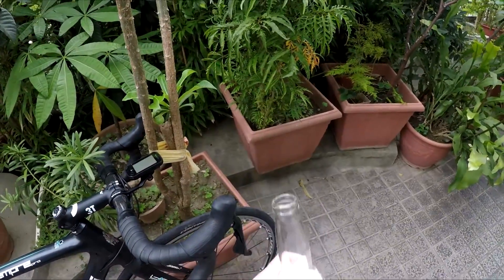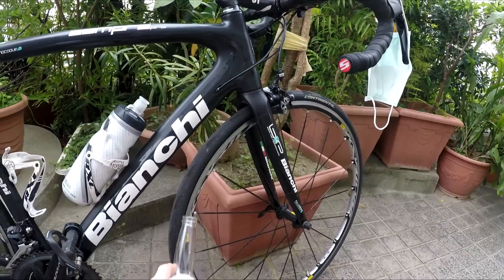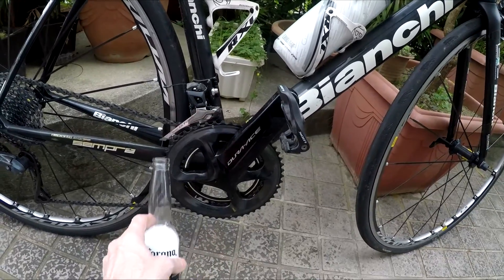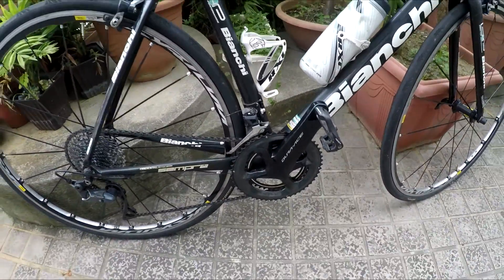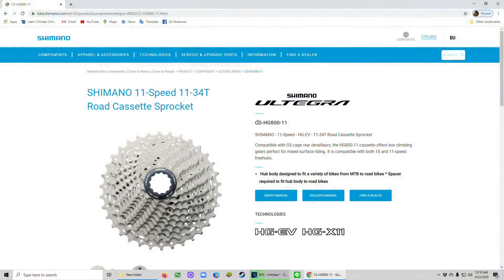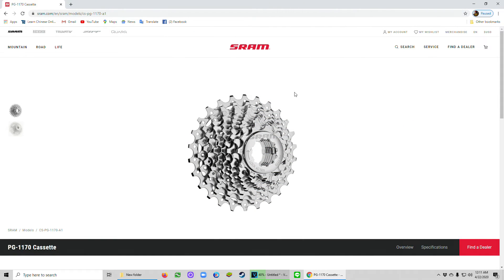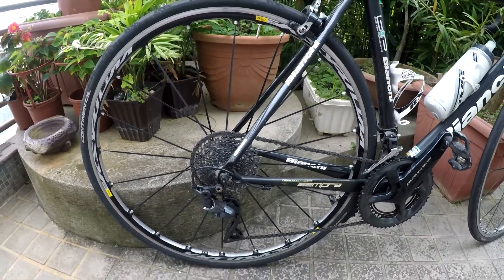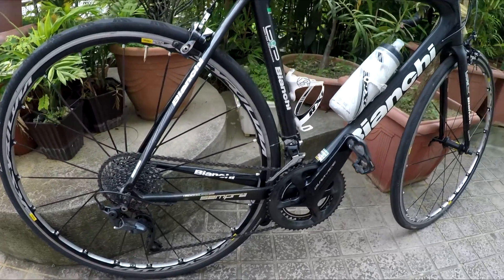Building a Hill Climbing Road Bike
If you live in a mountainous area here are a few tips for you. Pay attention to the gearing and make the bike as light as your wallet allows.  A 'compact' crankset is good to use (50/34 tooth chainrings). Also, a larger 'cassette' coupled with a long cage rear derailleur will allow you to more efficiently climb the hills.